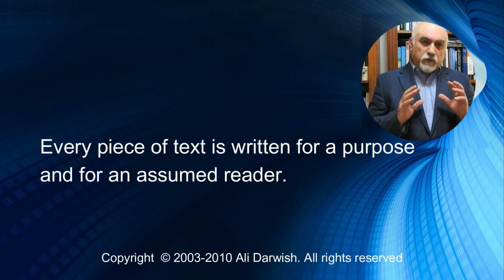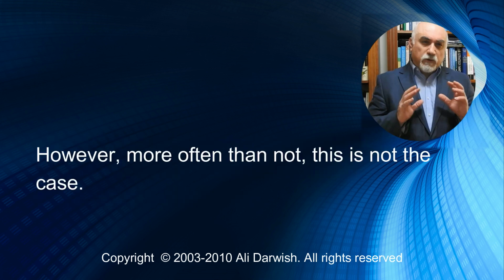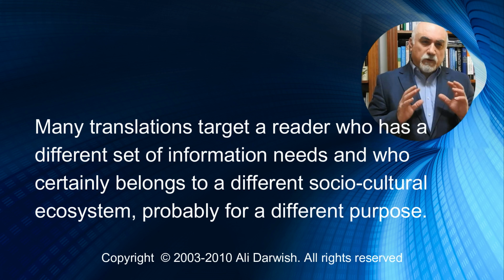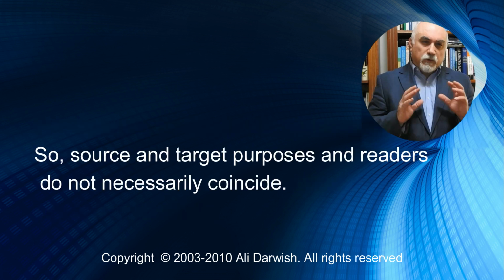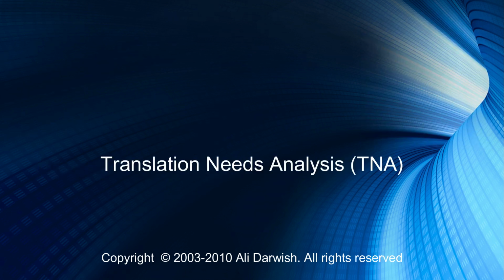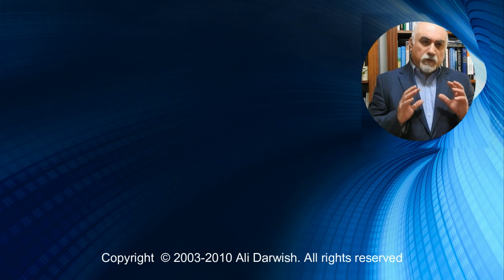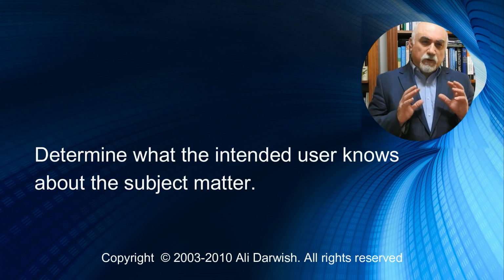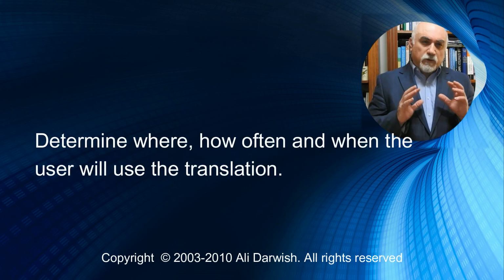Translation Situation Analysis (TSA)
Translation Situation Analysis (TSA). This presentation is excerpted from  Elements of Translation (Ali Darwish, 2010). It describes a Translation Situation Analysis approach to translation requirements definition.